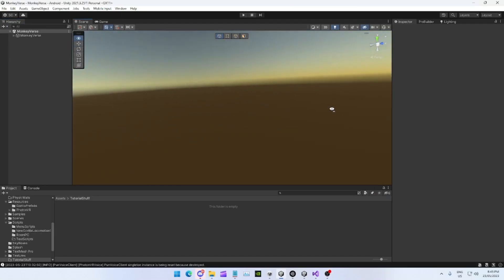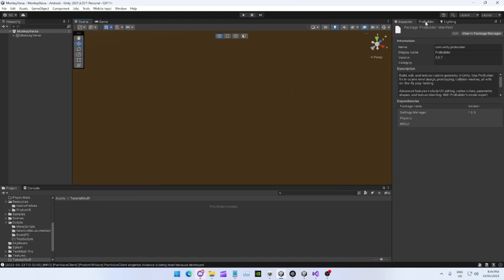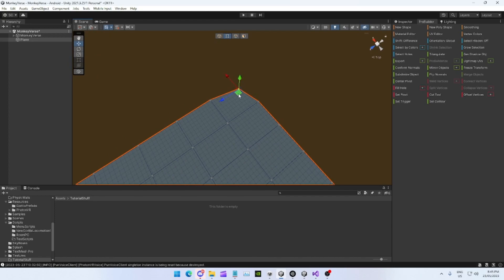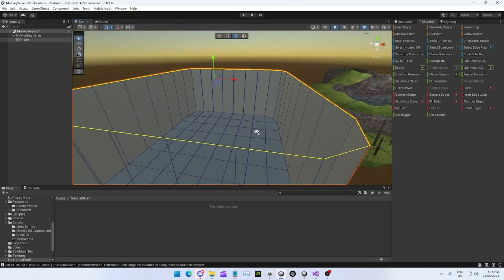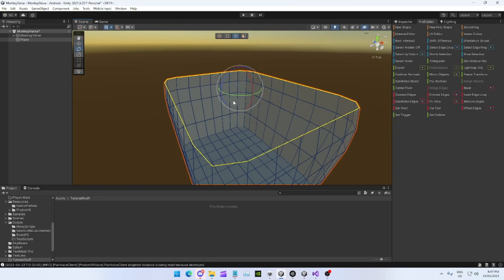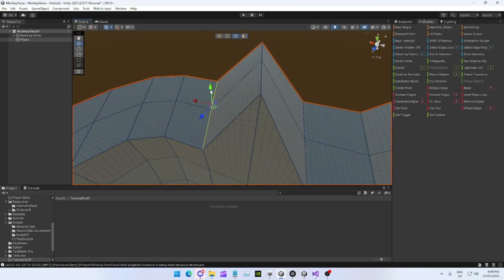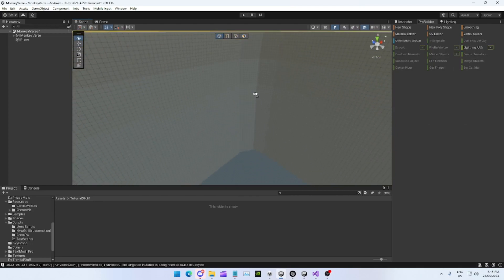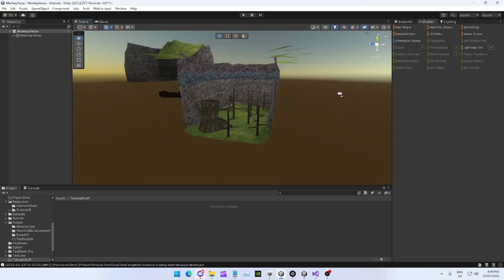how to make a gorilla tag style map (with slip walls)